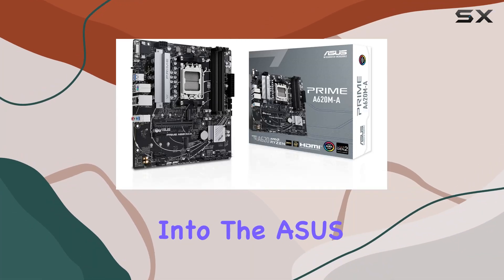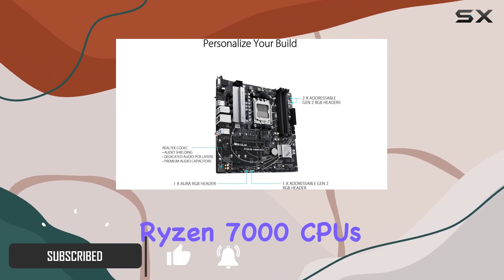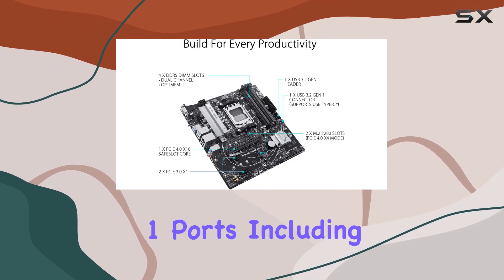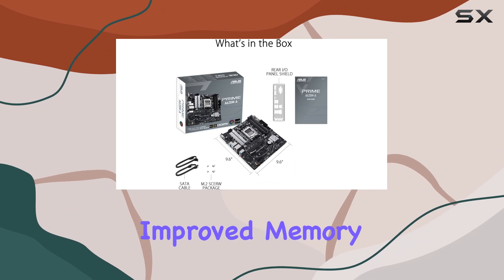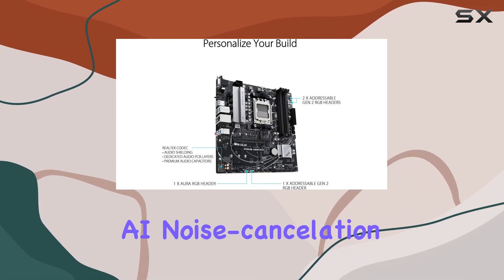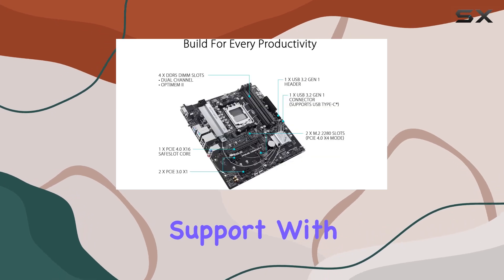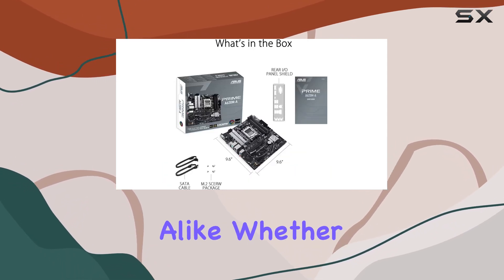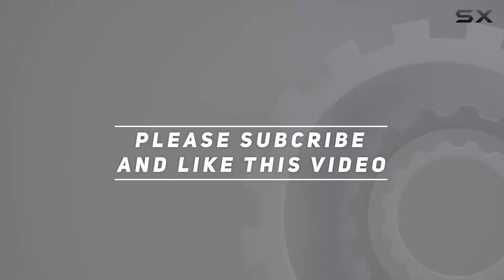ASUS Prime A620M-A-CSM: The Ultimate AMD AM5 Motherboard?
0:00 Intro
0:06 Review

Things that we mentioned in this video:
ASUS Prime A620M-A-CSM AMD : B0C3ZLCSVP